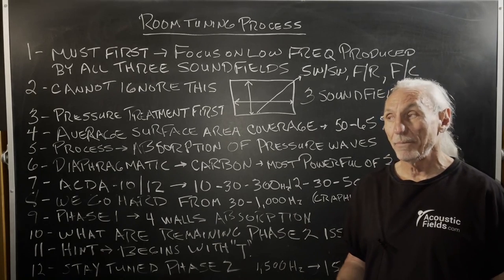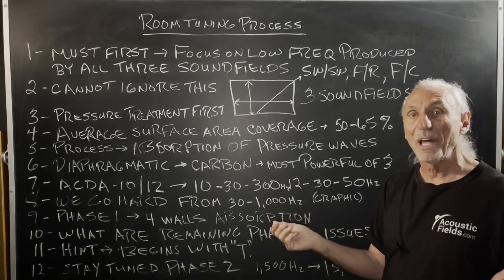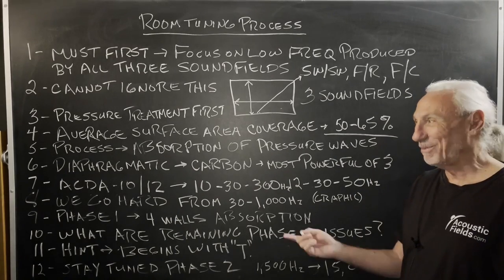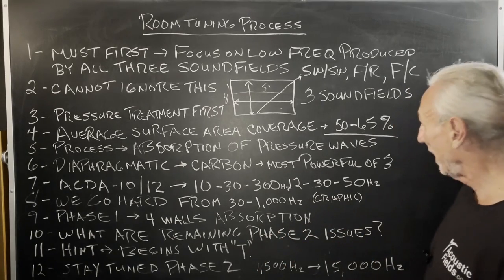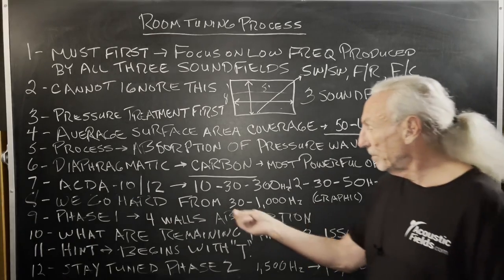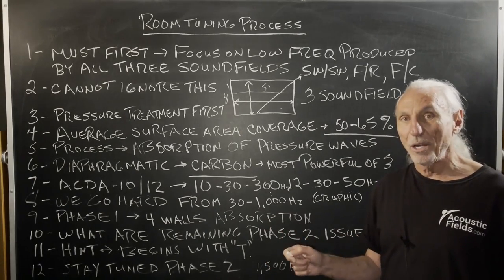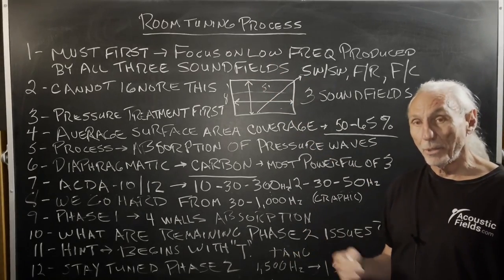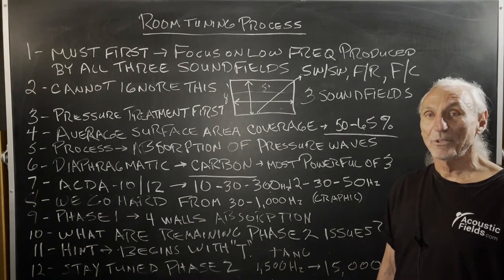Room Tuning Process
- - In this video we're going to talk about the different steps involved in the room tuning process. Watch the video to find out more!